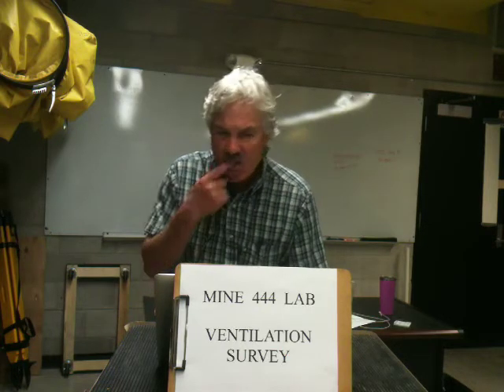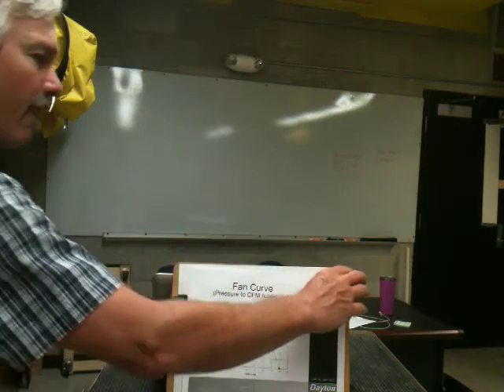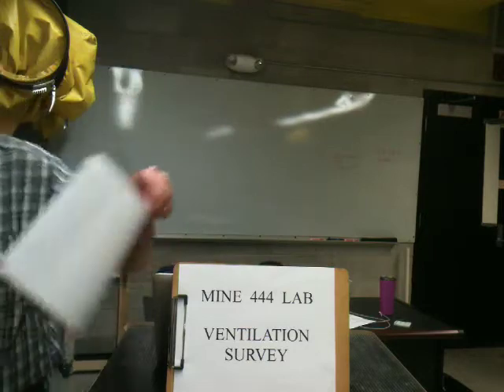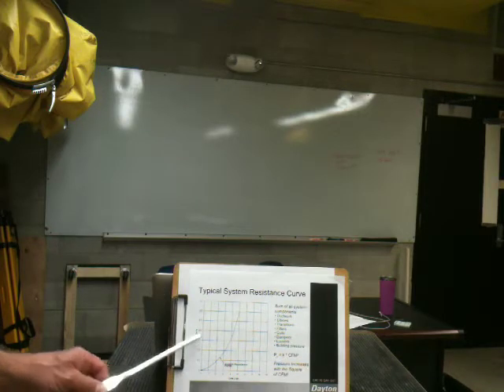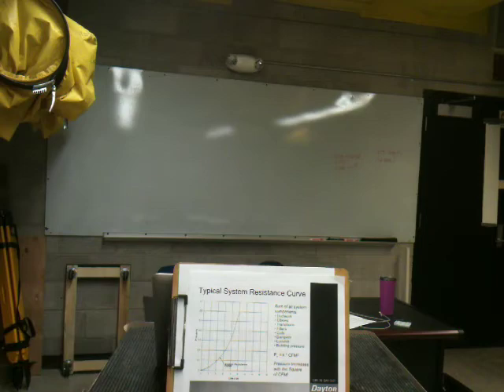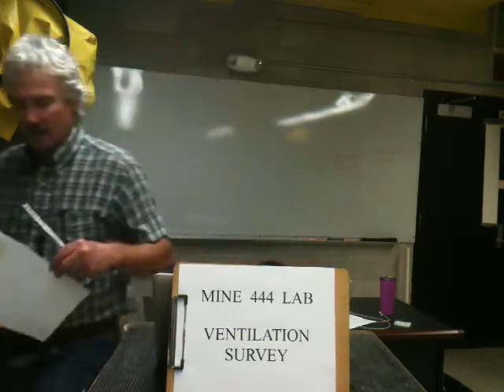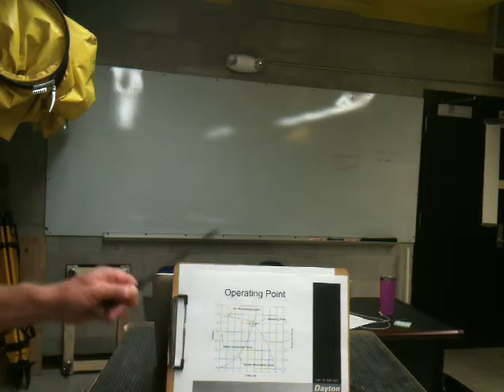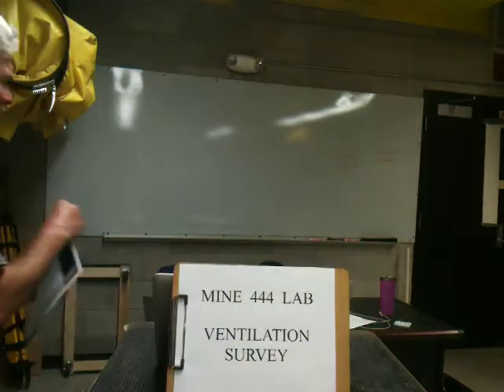MINE 444 Ventilation Survey Segment 1 Introduction